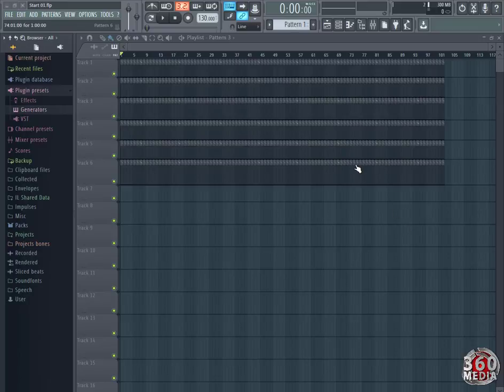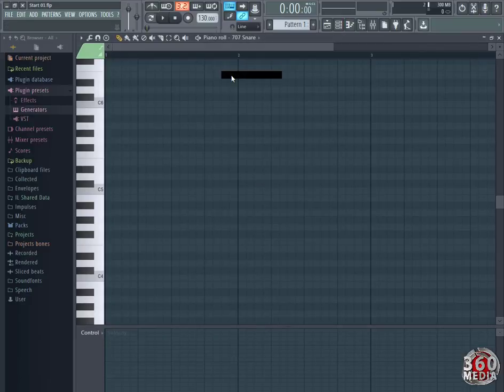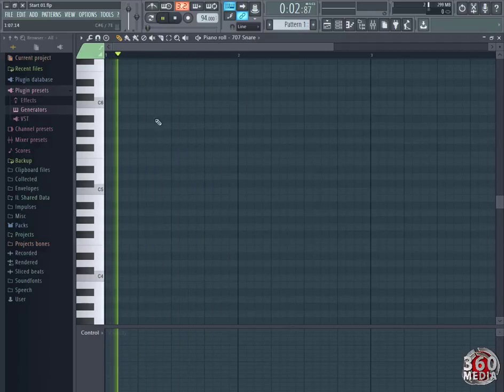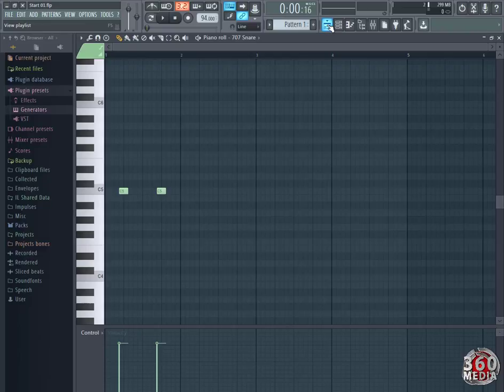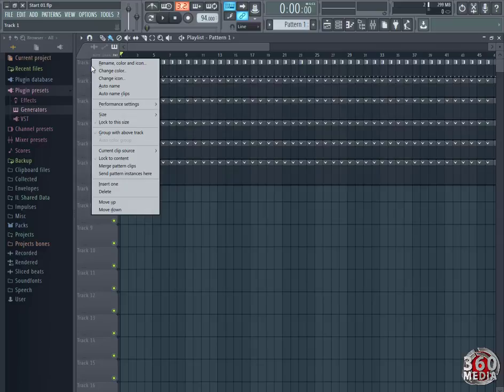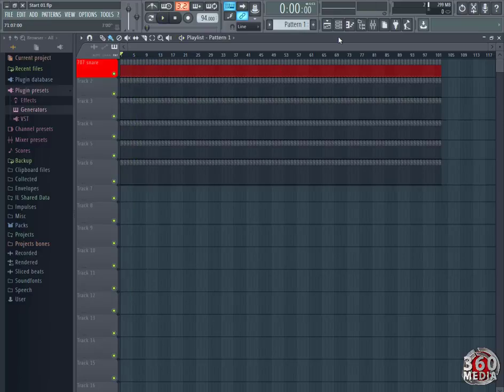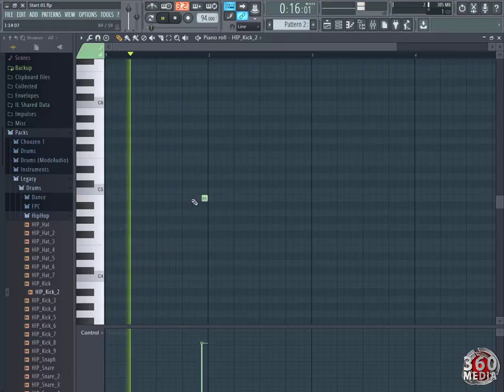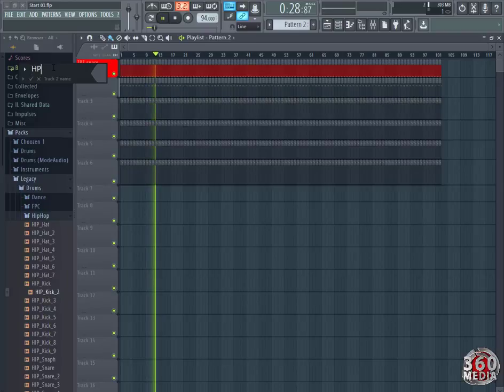FL Studio 12 3 Tutorials 03 laying out the Kicks and snares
Beginner course in  Music Production with FL Studio 12.3
Media360
Uganda